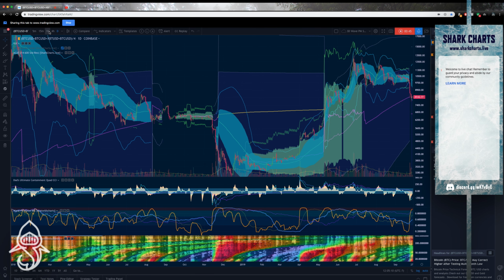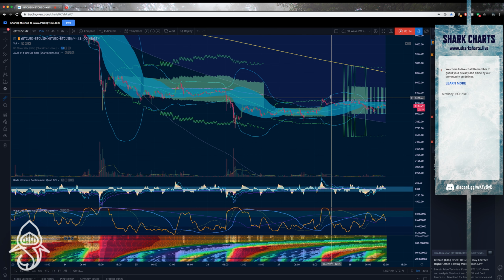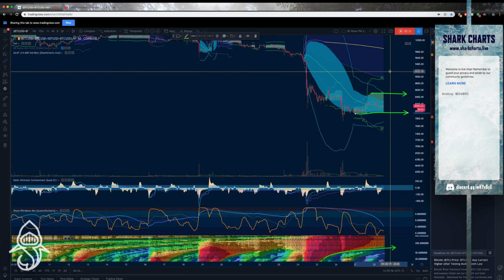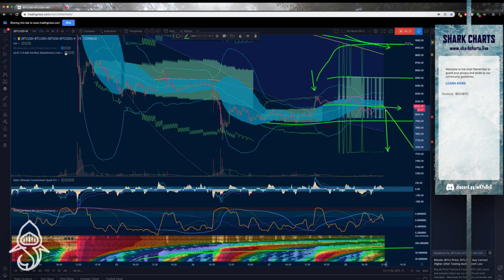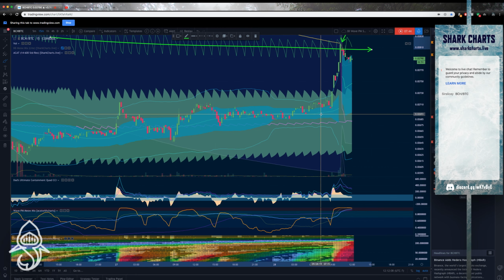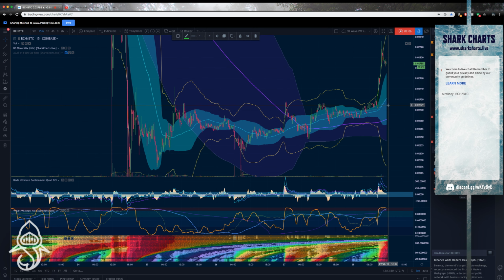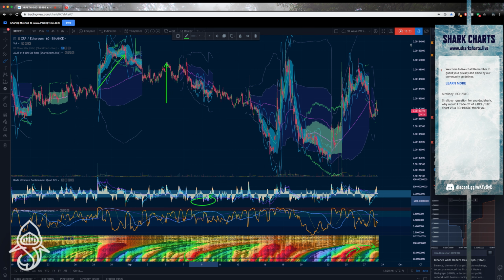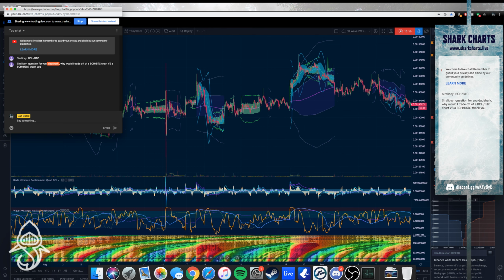Are we seeing October winter on BTC once more?